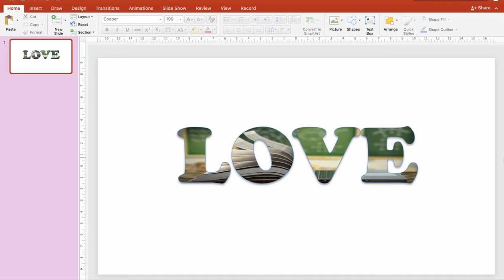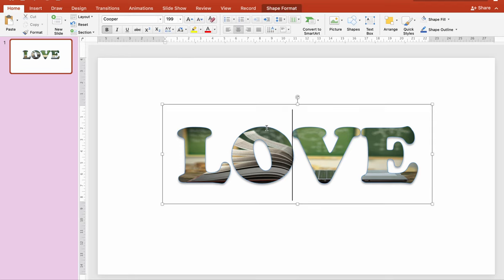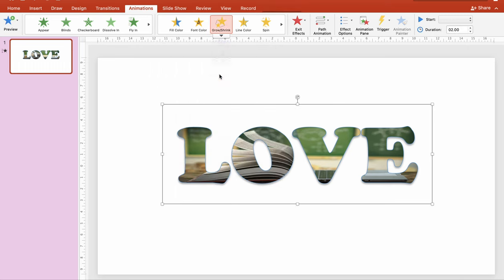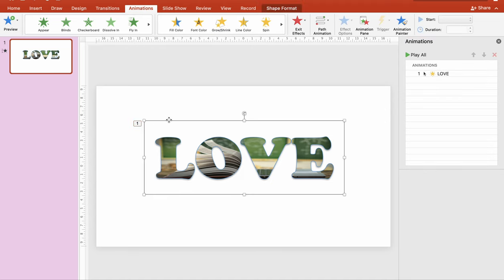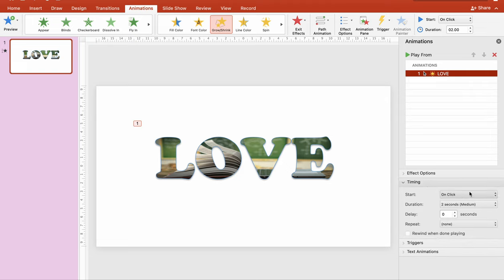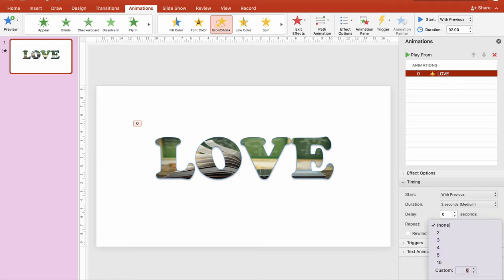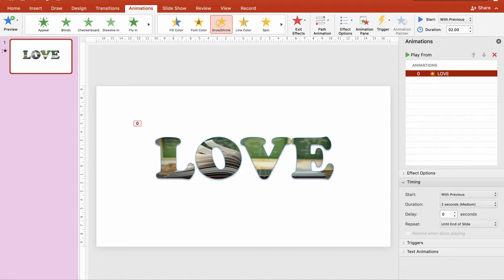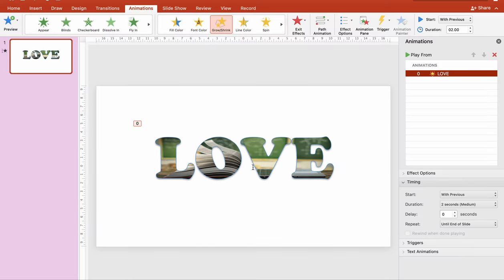How to add animation timing in PowerPoint?